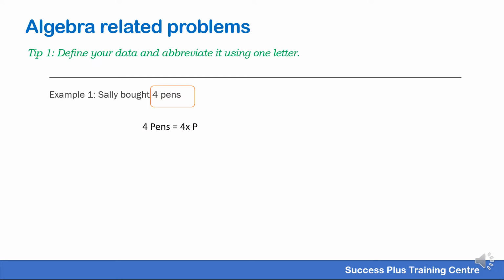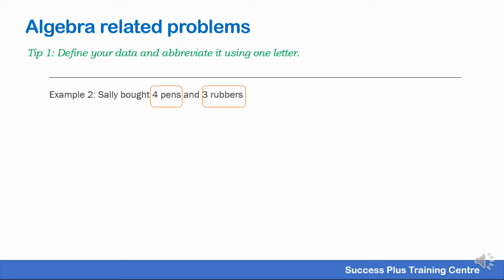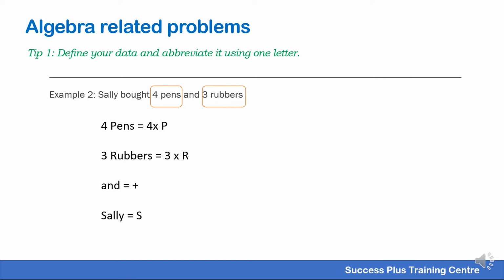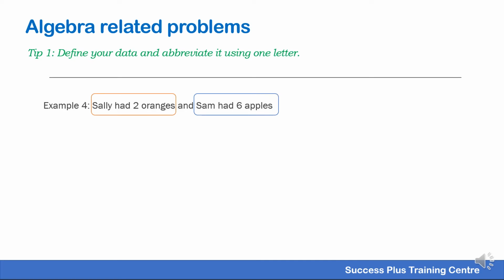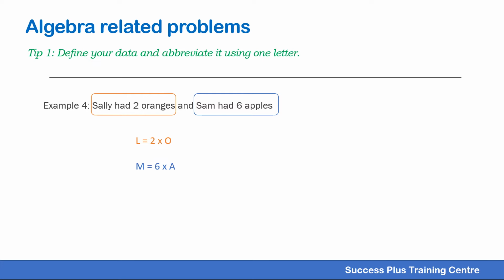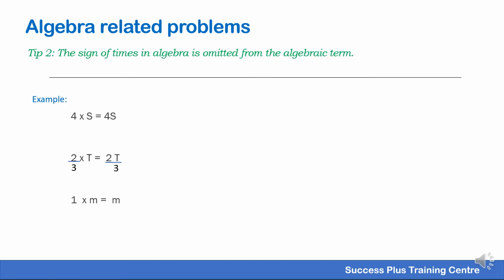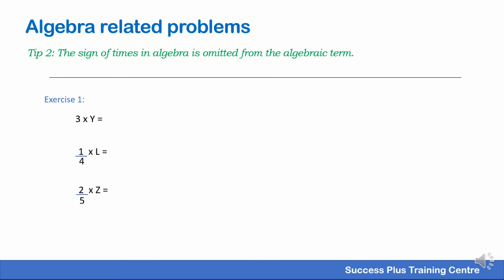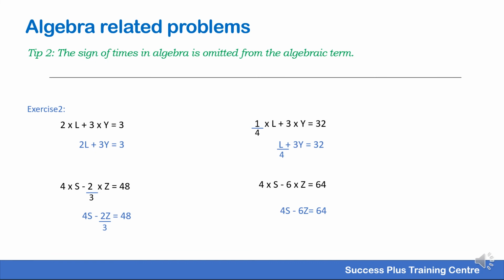11 Plus maths algebra part 1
Tips to help you answer maths problems about Algebra part 1